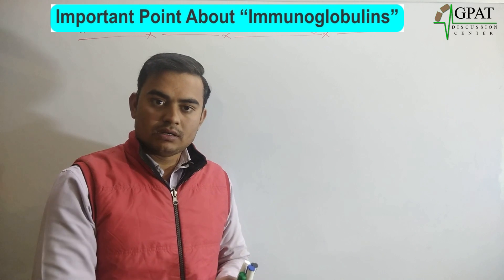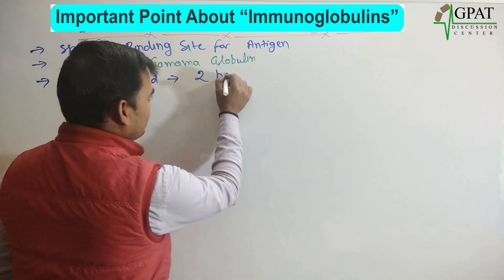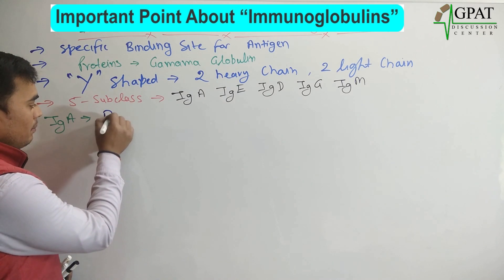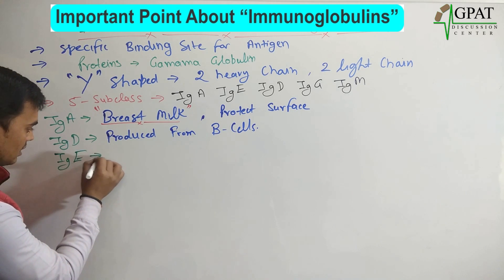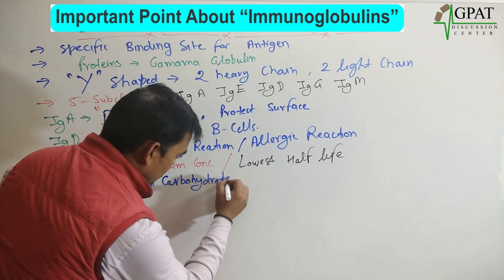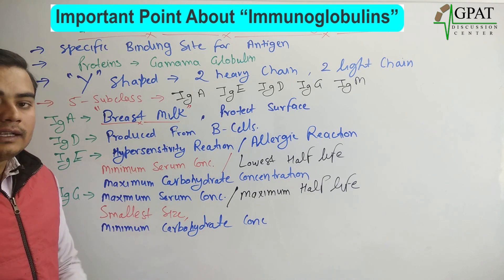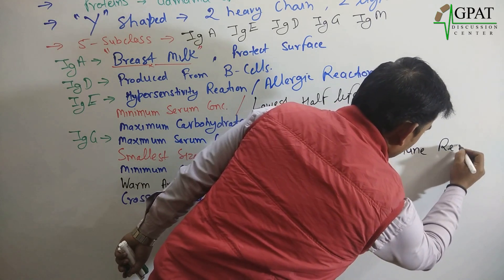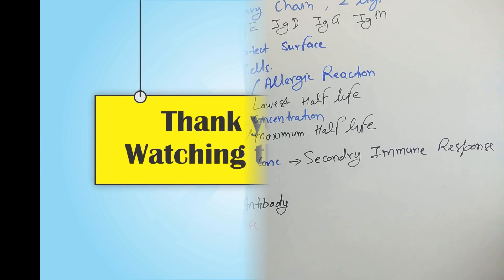IMMUNOGLOBULINS | BIOTECHNOLOGY | GPAT-2020 | ESIC PHARMACIST-2019, NIPER